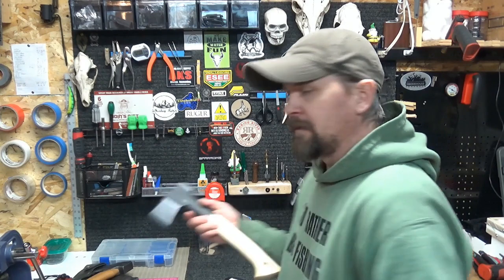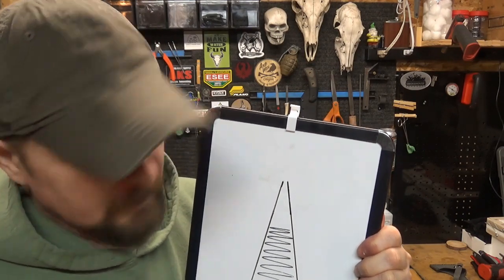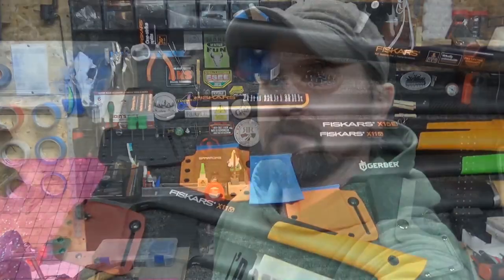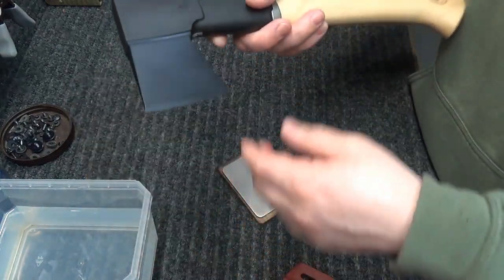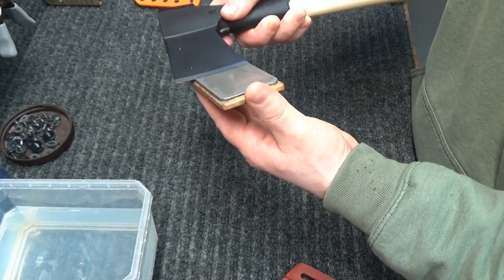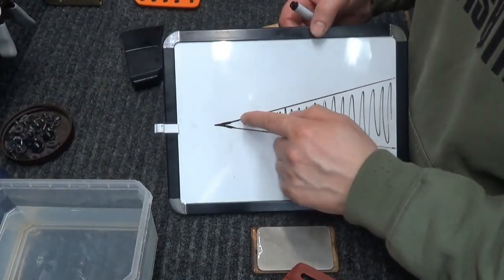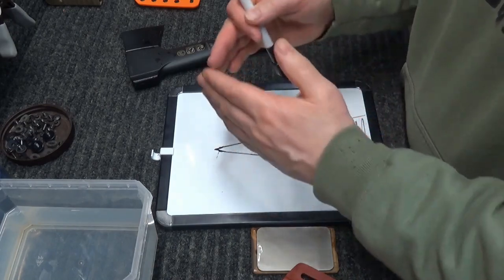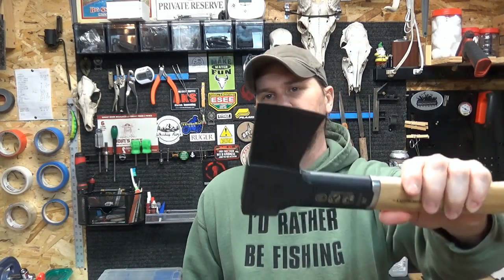Fiskars axe Rolled Edge Issue and How to Fix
This is a short video to help those out who are worried or have experienced a rolled edge with a Fiskars axe or hatchet.
In this video I cover the issue some people have damaging the edge on their Fiskars the first time they use it. I will show in simple terms what causes this issue and how it can be easily fixed with just a few minutes of preventive maintenance.

If you are looking for a sheath for a Fiskars axe here is the link to my seller page on Ebay

NOPE!

OR HERE:

SPORTSMANS GUIDE...NO LINK AS THEY SELL NO-NO ITEMS BUT THEY DO HAVE IN STOCK.